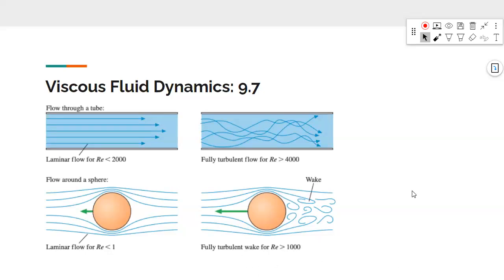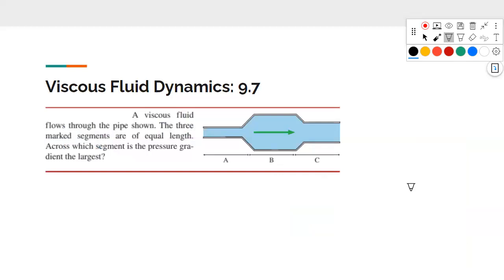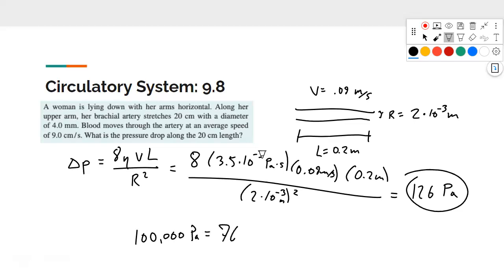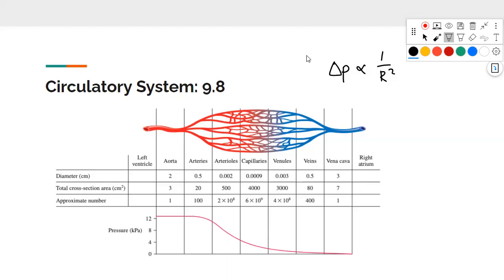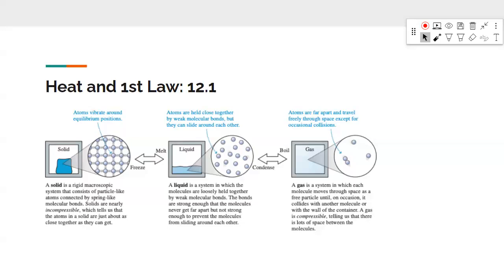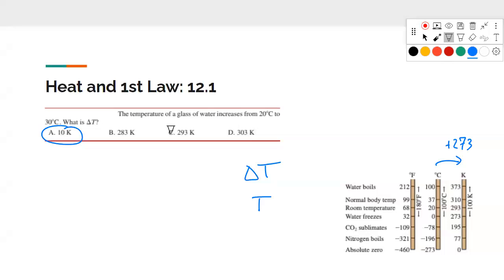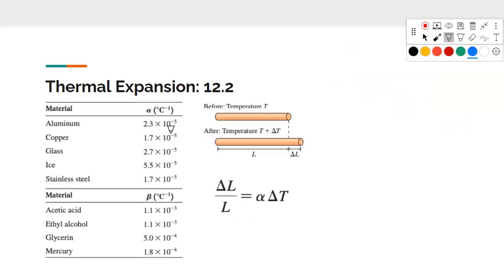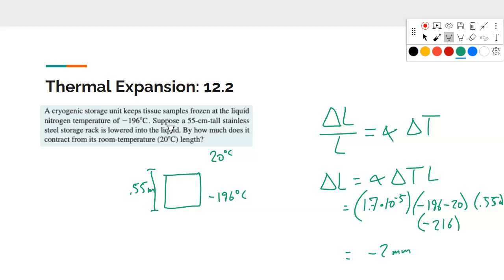Physics 3B: Lecture 4 - Viscous Flow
I cover viscous fluid flow and heat.